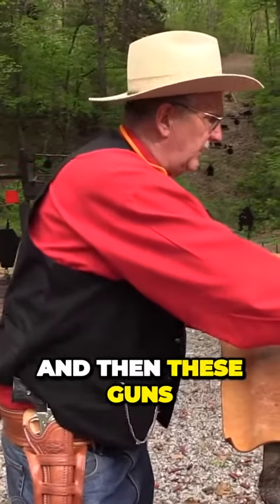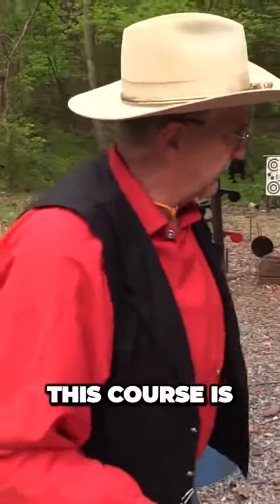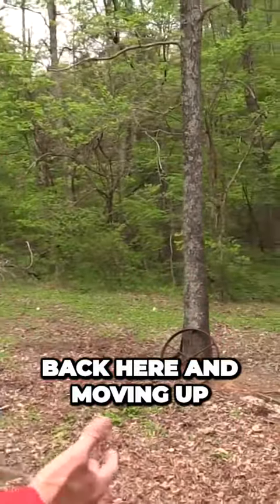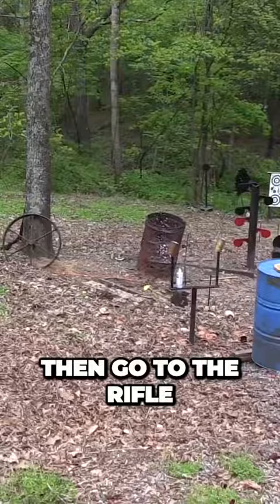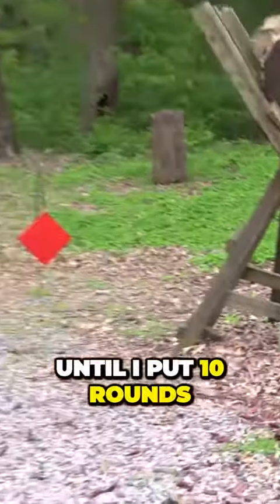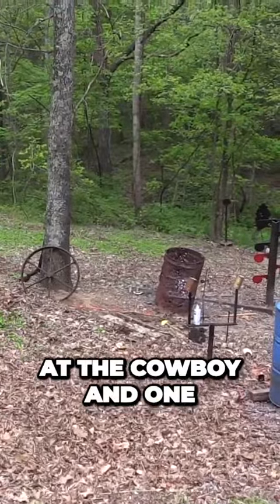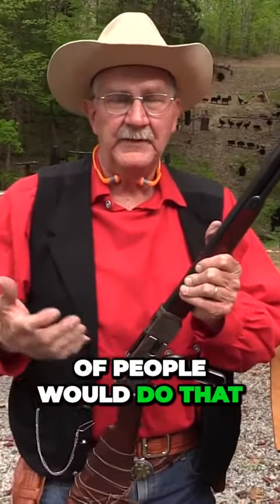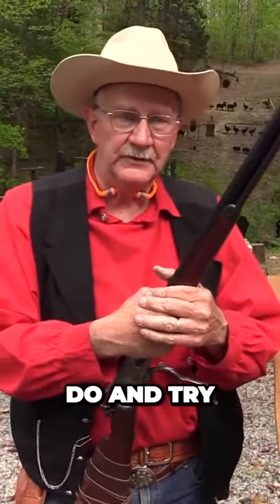Uncovering the Insane World of Cowboy Action Shooting and Its Guns